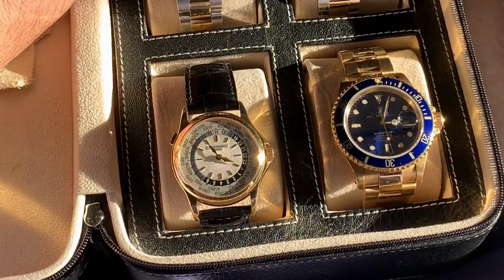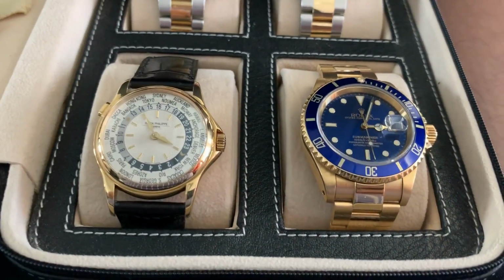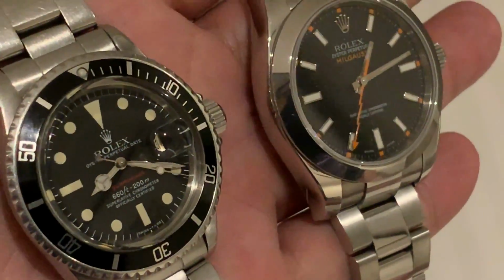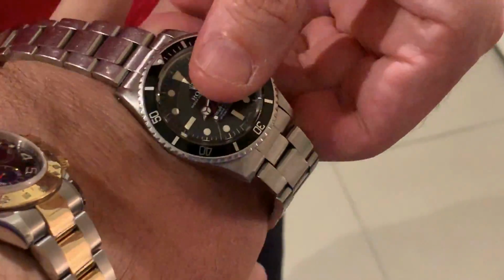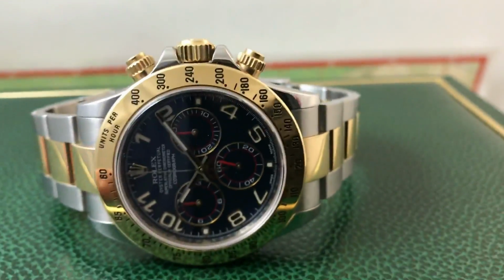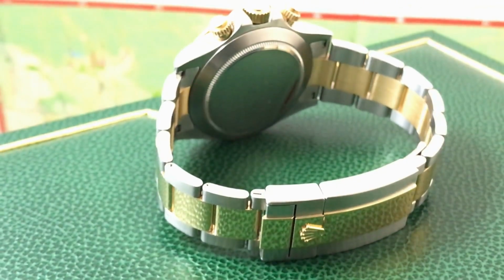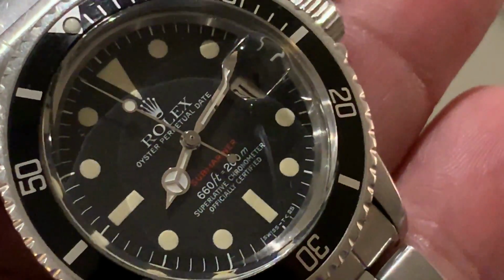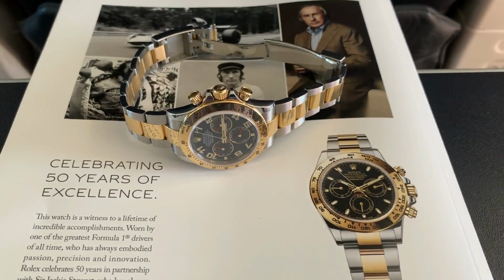THE $25,000 ROLEX DECISION - New or Vintage ? 116523 Daytona or 1680 Sub ?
3) Organise a Paid Review (Any Topic- Watches, Men's issues or anything!)

4) Seek Personal Advice from Archie

5) ADVERTISING ON ARCHIE'S FRIDGE:-

Thank you for your support Kind
regards ARCHIE

ArchieLuxury
AUSTRALIA